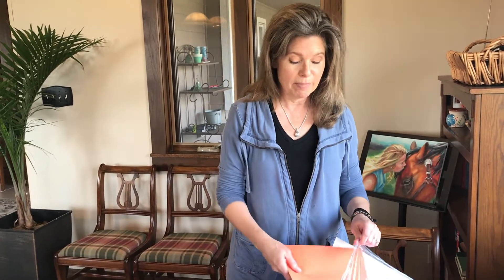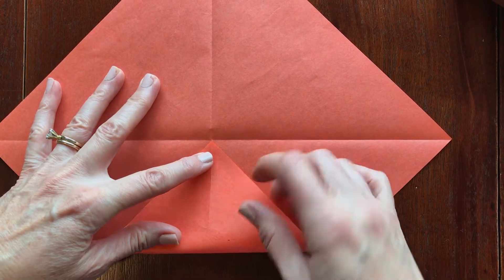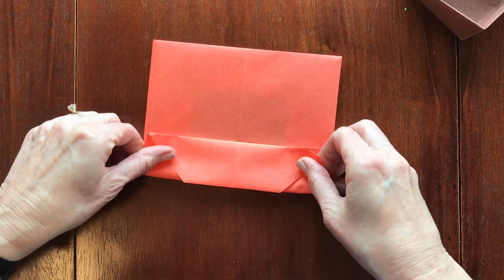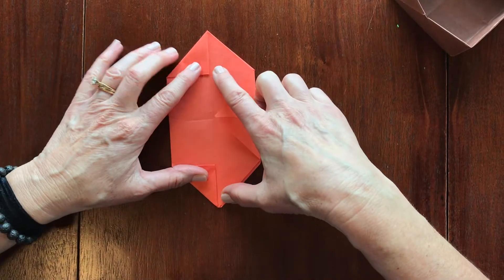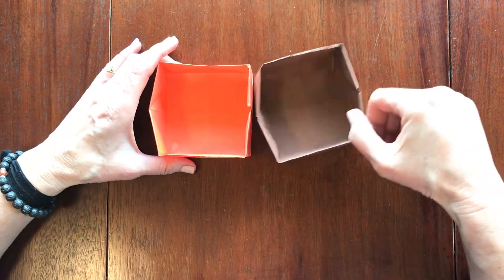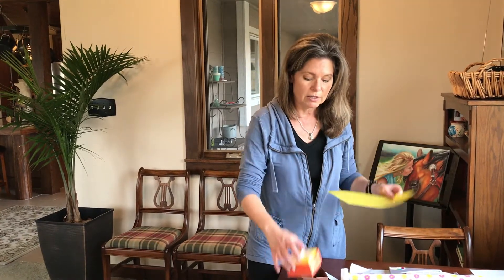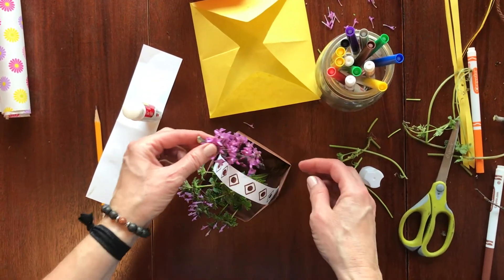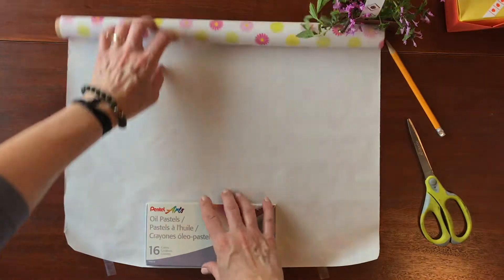3-5 Grade Instructional Video #2 Origami Boxes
9:05 - smaller interior box
10:30 - basket handle
11:11 - flowers
12:40 - how to make more origami paper
13:25 - origami paper out of gift wrap